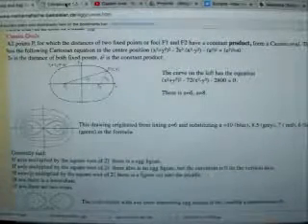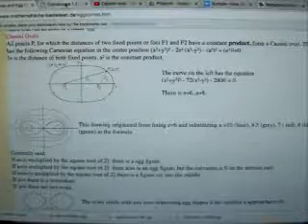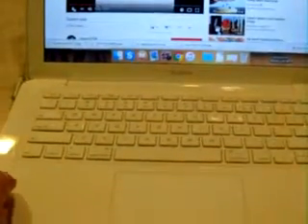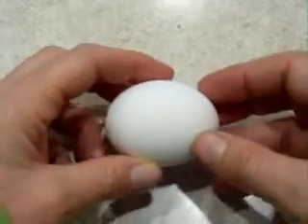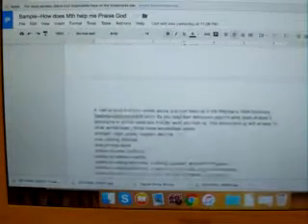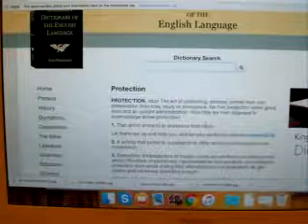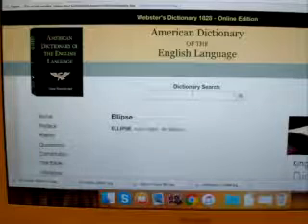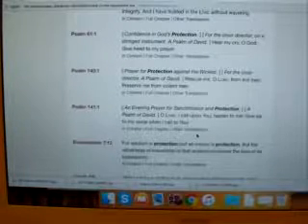How Does Math Help Me Praise God? Algebra 1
How do I prep for my presentation...